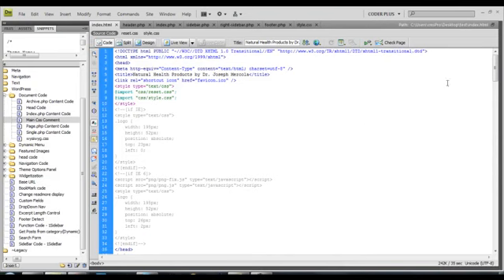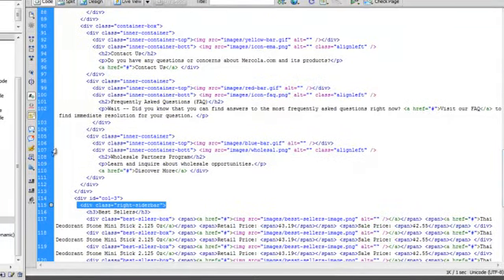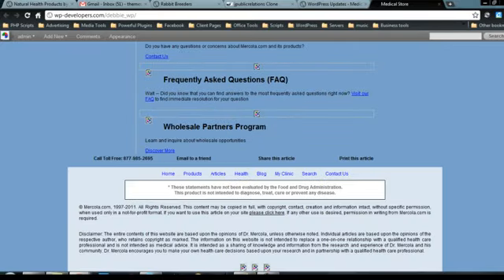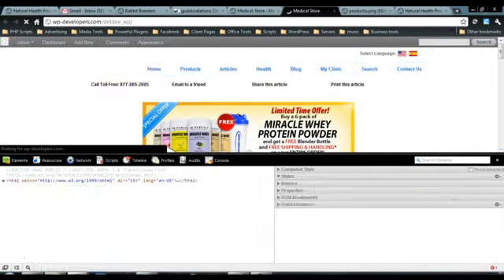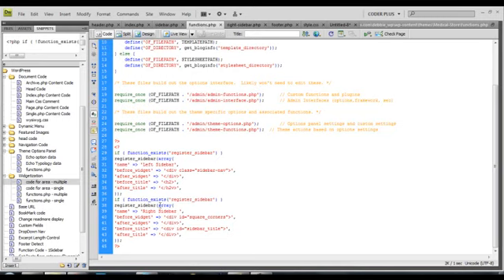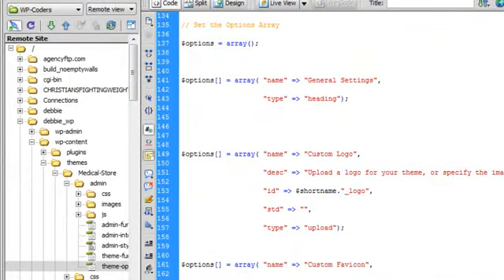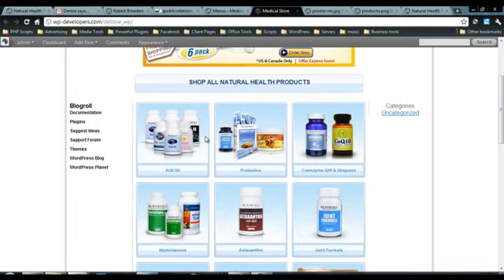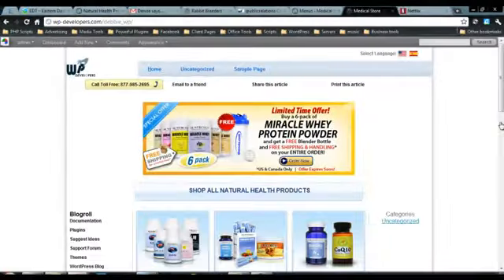Coding a WordPress Theme from HTML / CSS in 26 Minutes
In this video I demonstrate the first steps of coding a WordPress theme from HTML / CSS. I also show how you can speed up the process by using Dreamweaver snippets. To create the basic foundation of this theme only took me 26 Minutes.

Second video will cover more advanced development